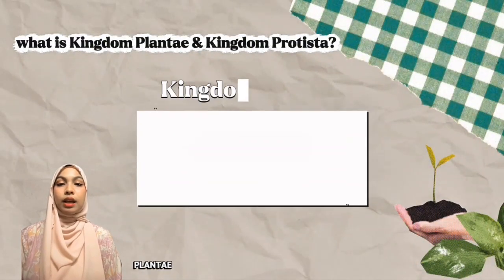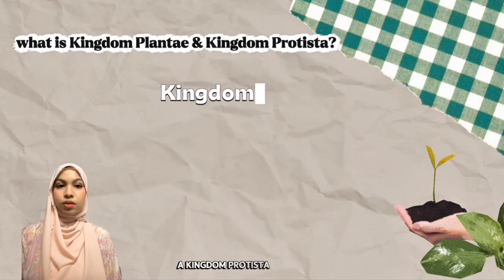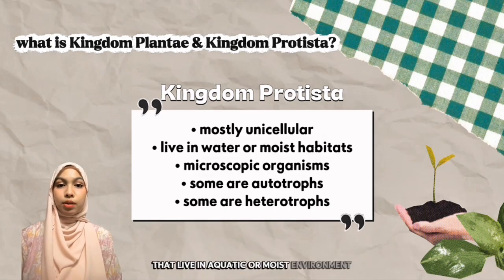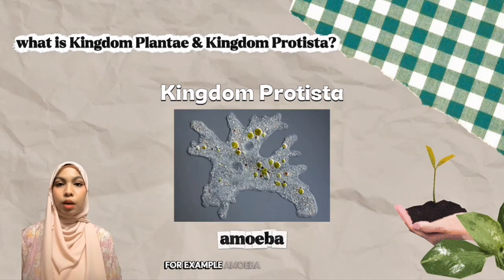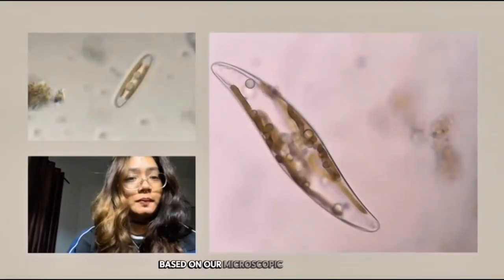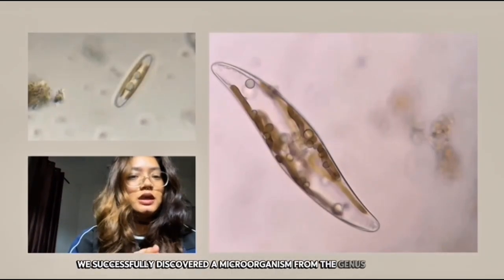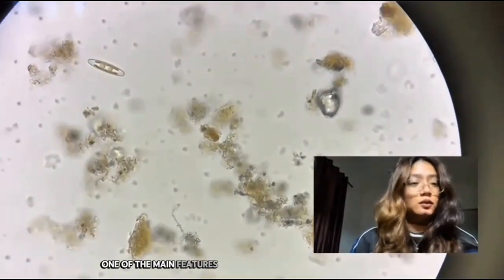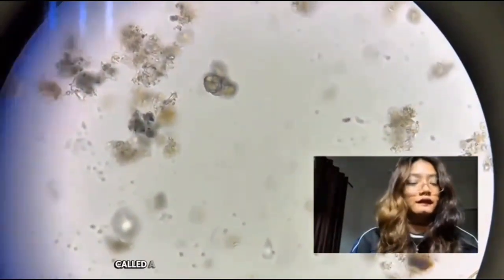KINGDOM PLANTAE & KINGDOM PROTISTA | video assignment bio460